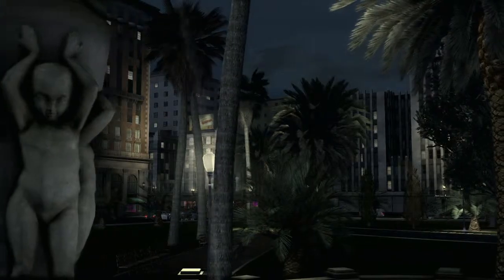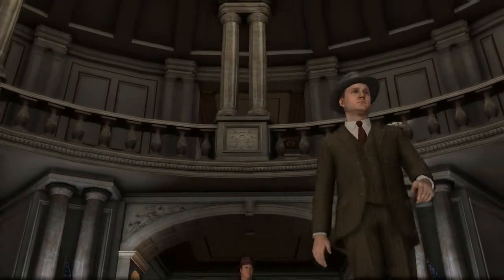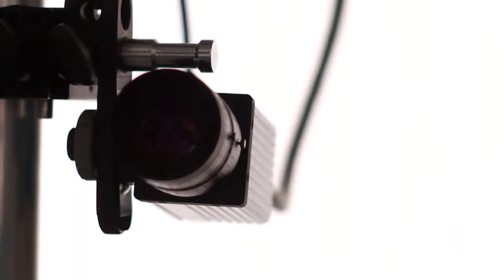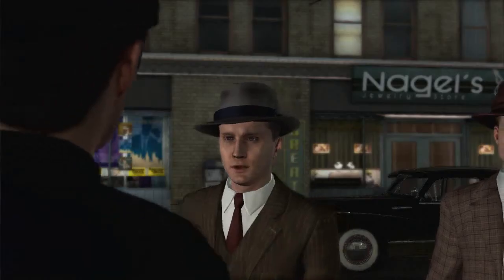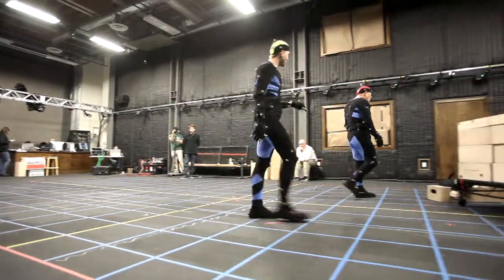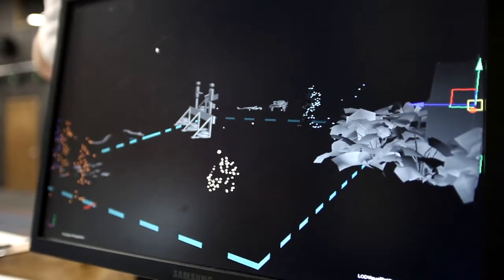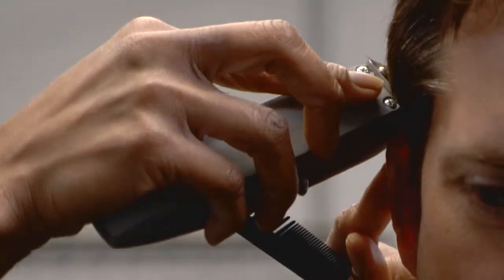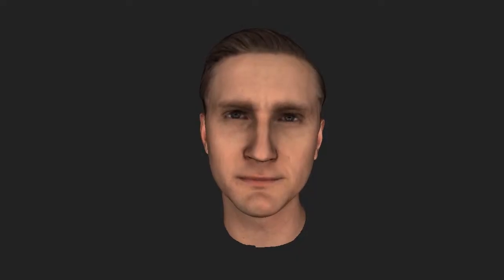L.A. Noire Thech Trailer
L.A. Noire new rockstar Game coming spring 2011.

This is the tech Trailer.